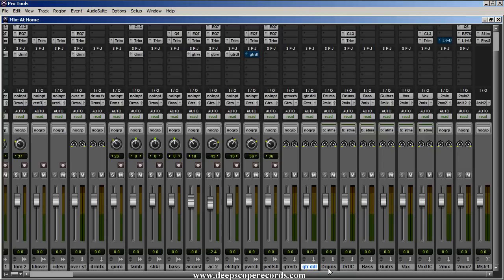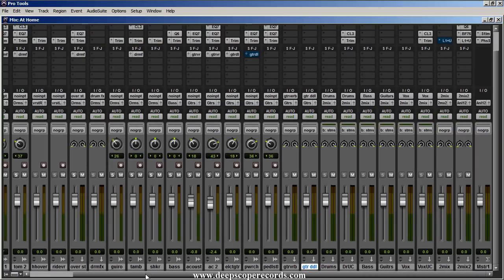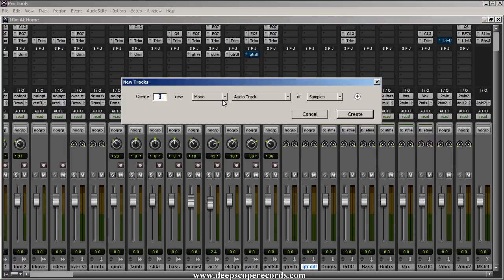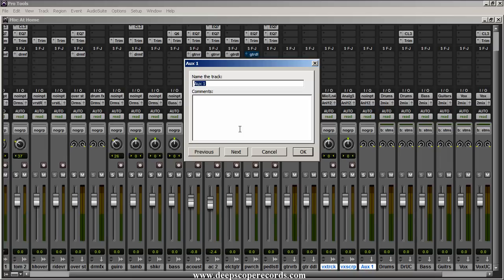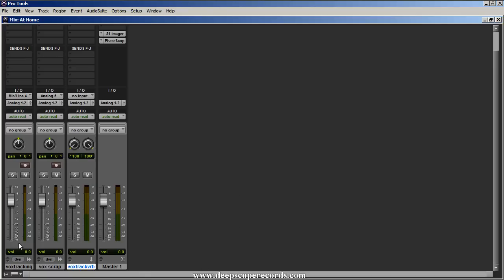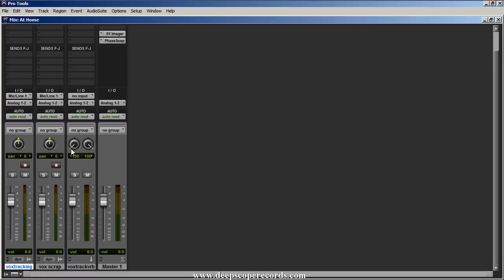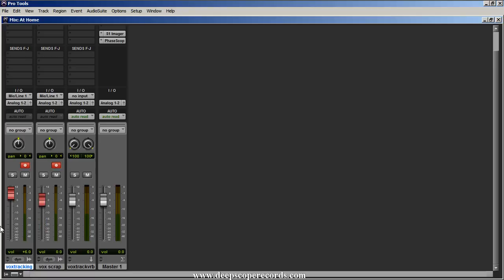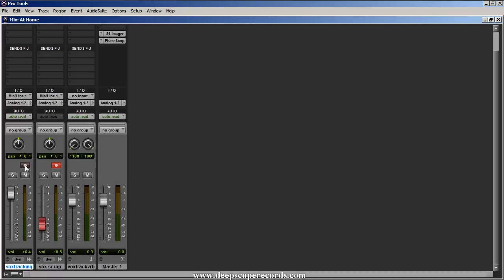Vocal Tracking Tricks Part 1 of 2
DeepScope Records features professional mixing and mastering services, in depth audio engineering instruction, and free audio engineering mini lessons. Learn how to get professional results in Pro Tools and any other audio engineering environment.